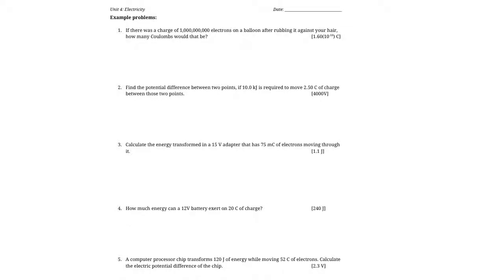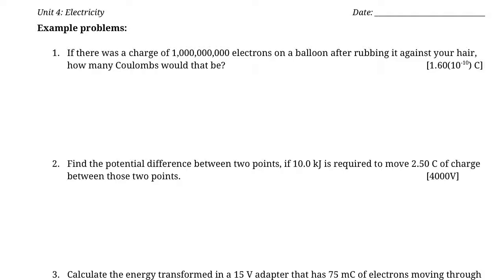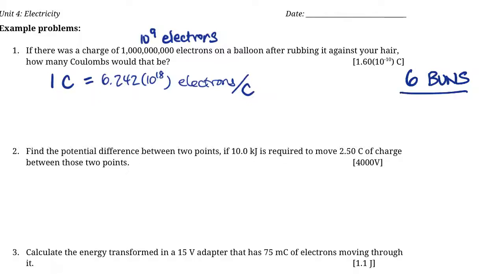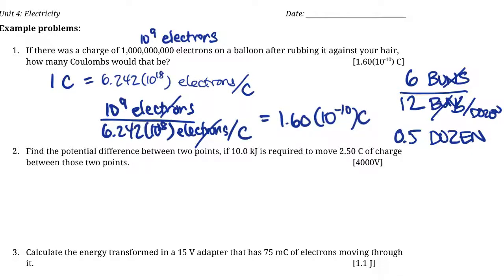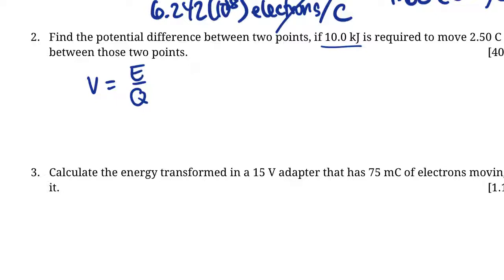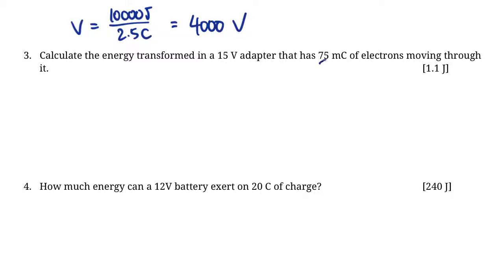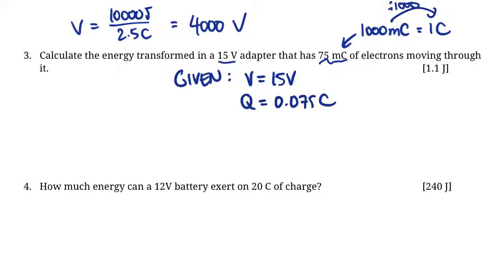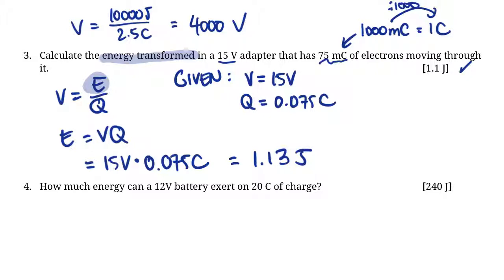4.1 What is Electricity? - Problems